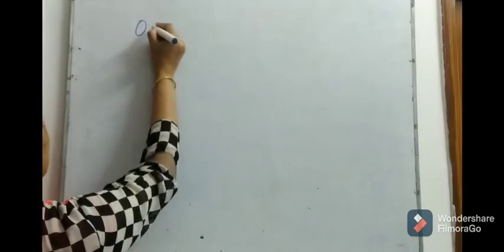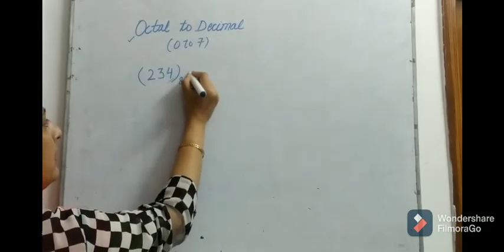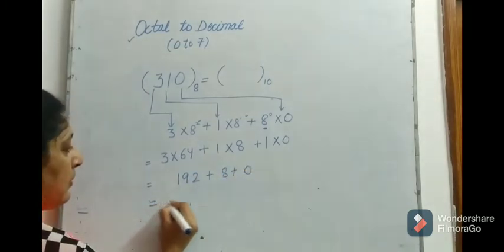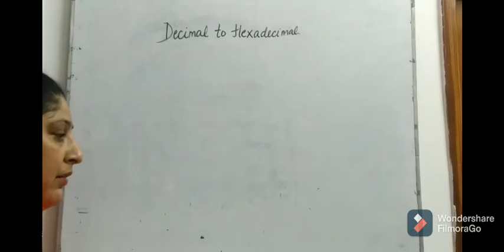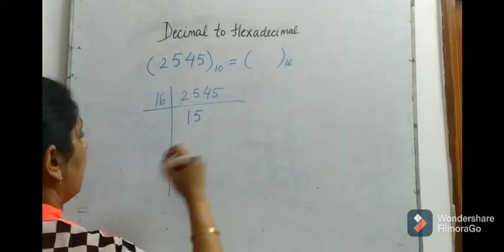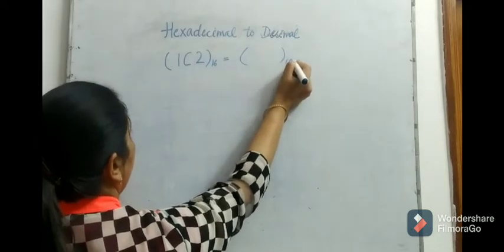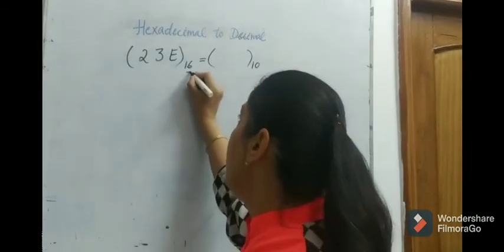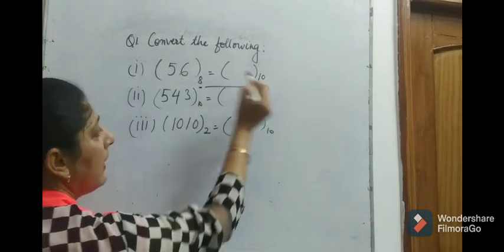Number System in Computer Science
decimal, octal, binary, hexadecimal